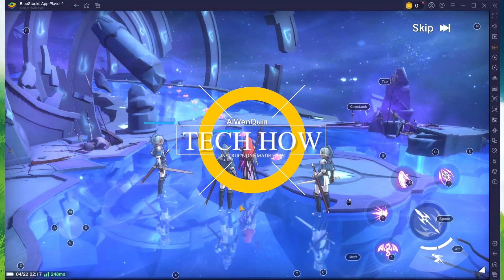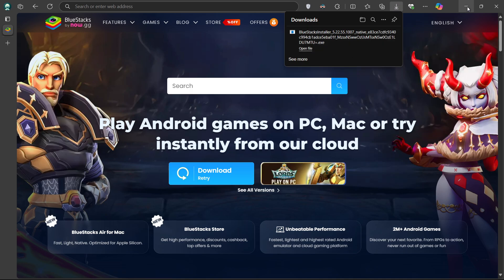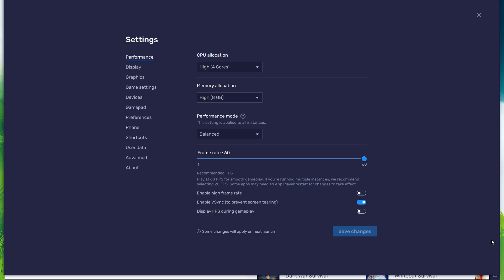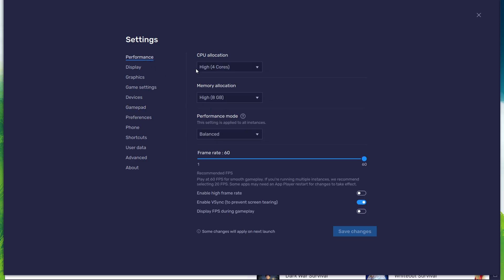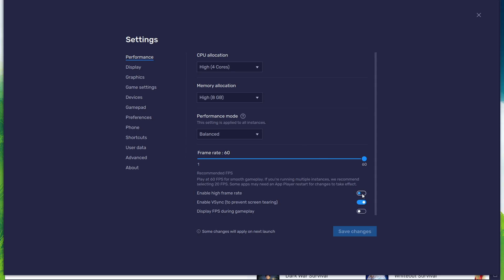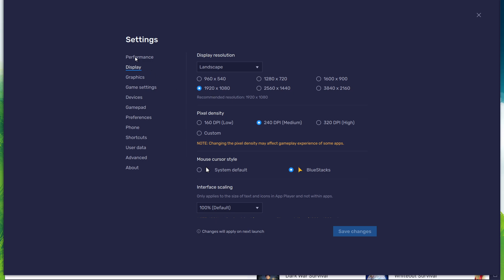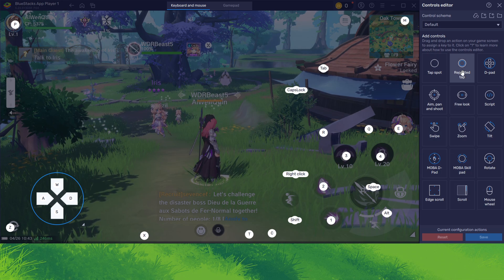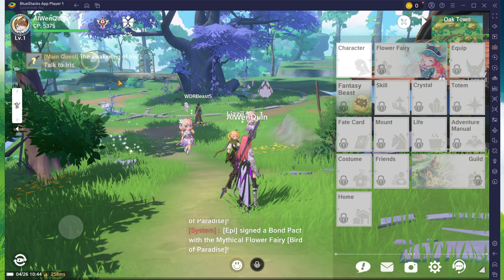How To Play The Legend of Neverland on PC and Mac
A short tutorial on playing The Legend of Neverland on your PC.